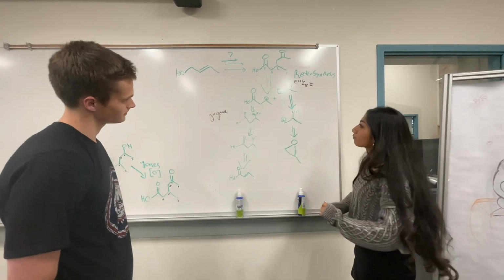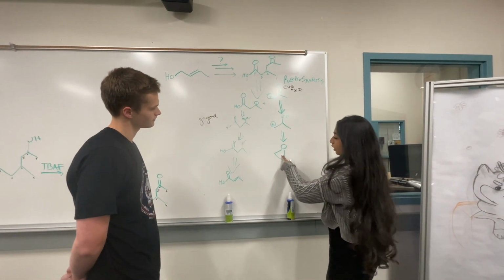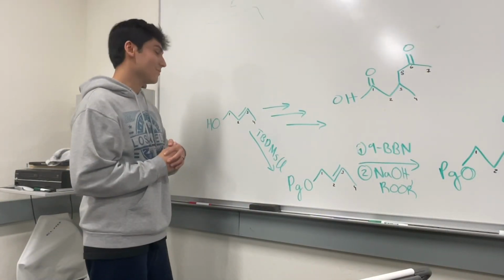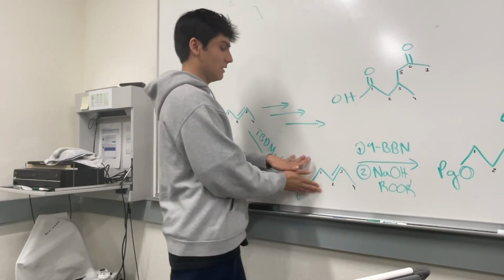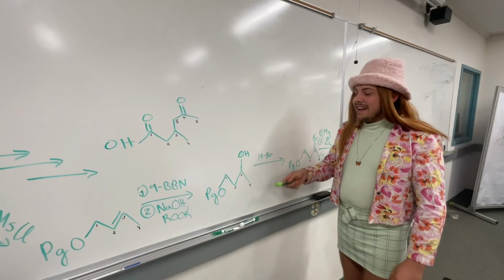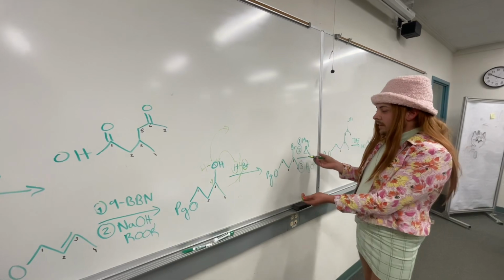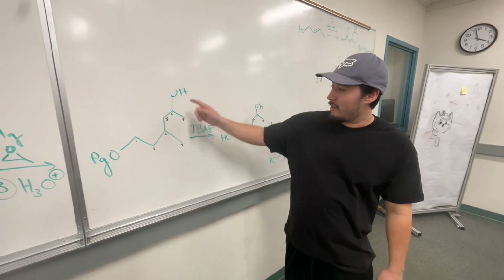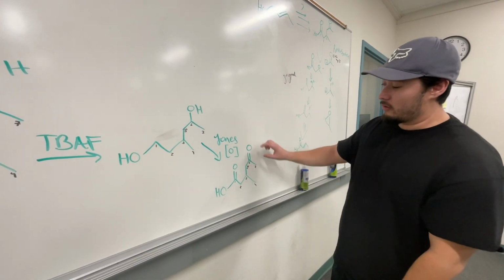March 4, 2025